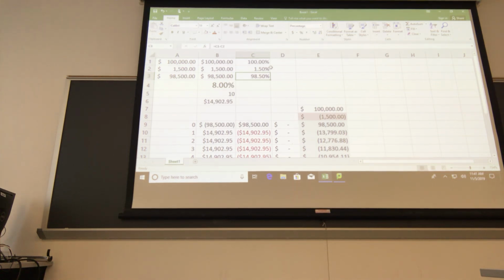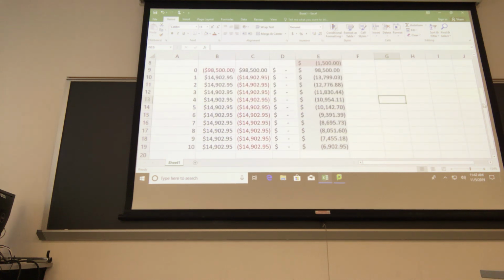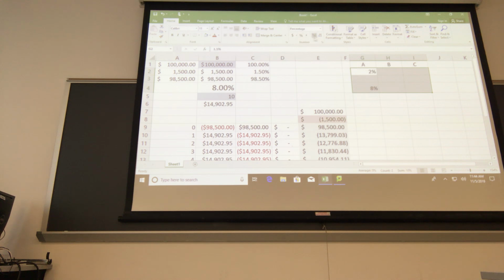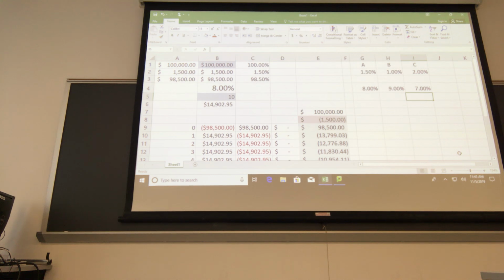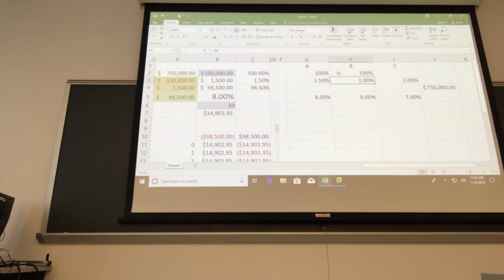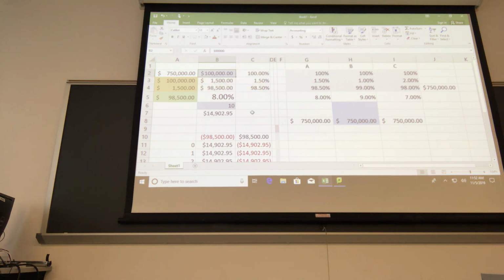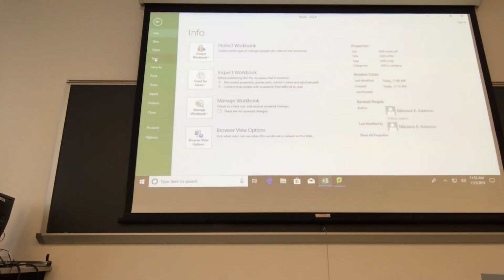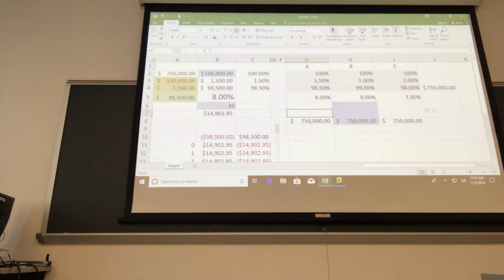Loan with POINTS B